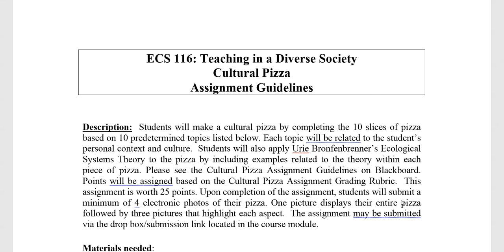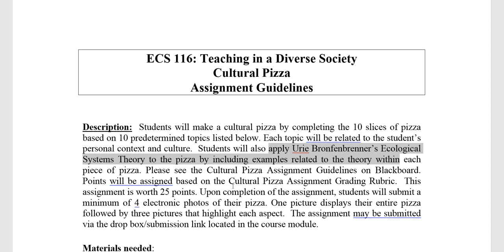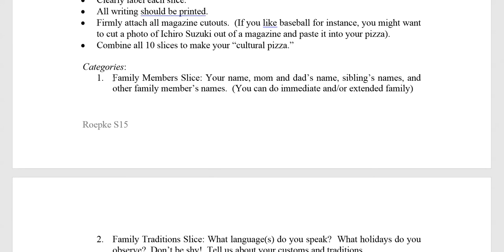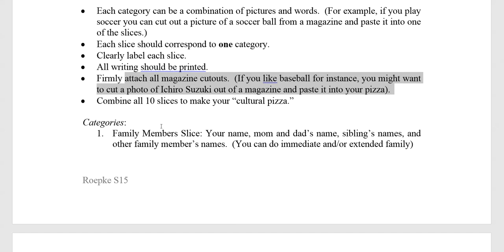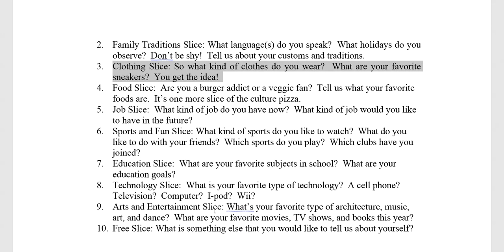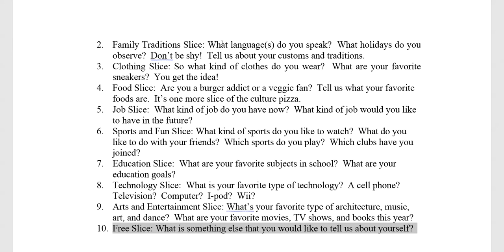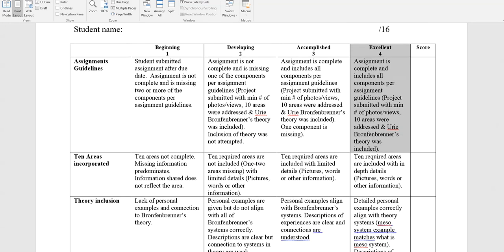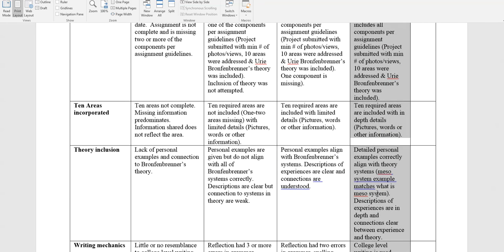Cultural Pizza Assignment Guidelines Video